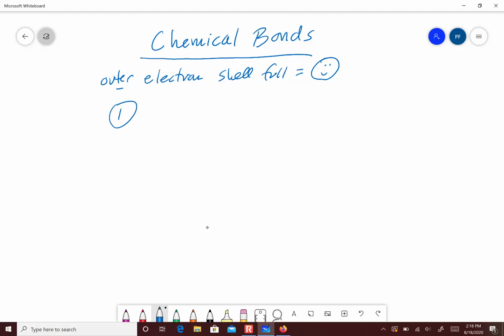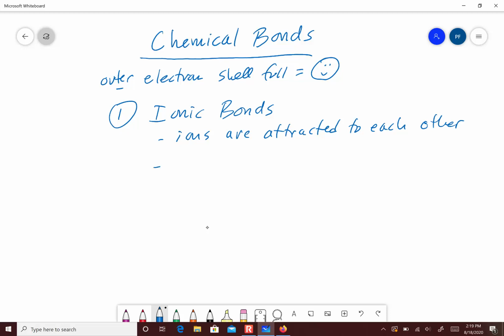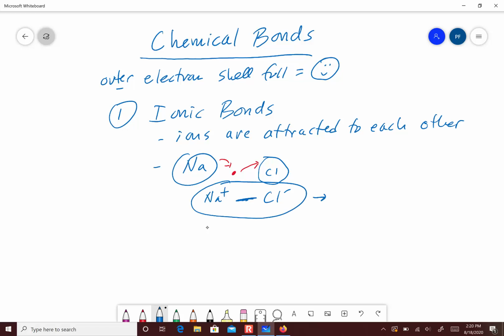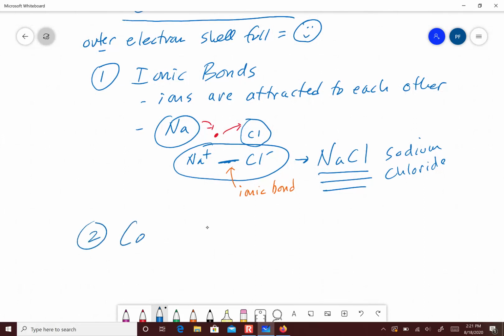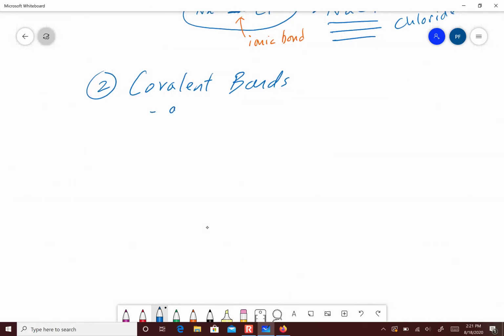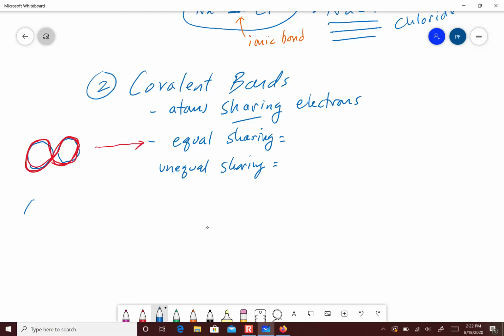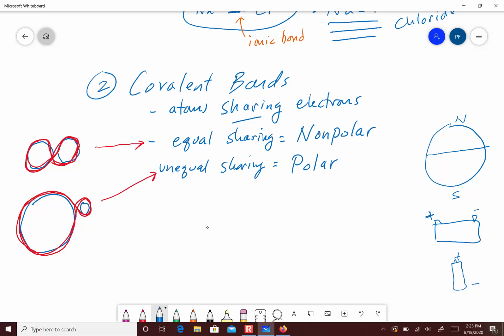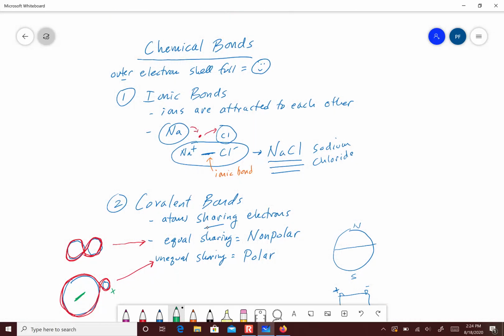Types of Chemical Bonds